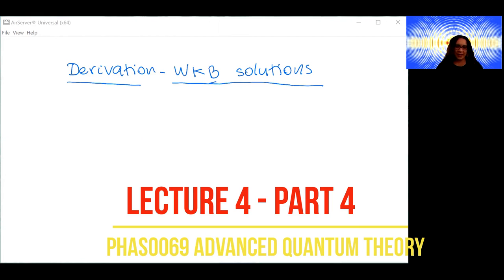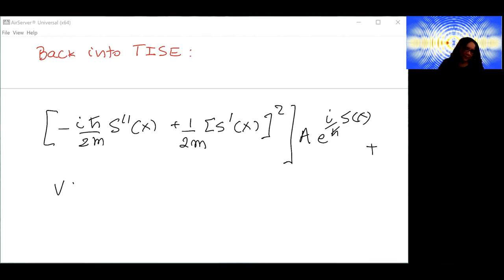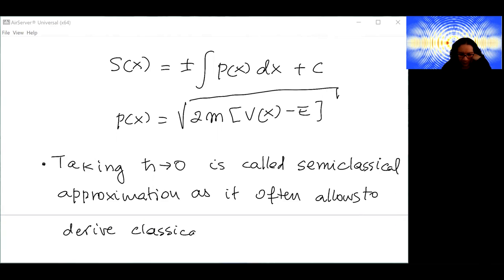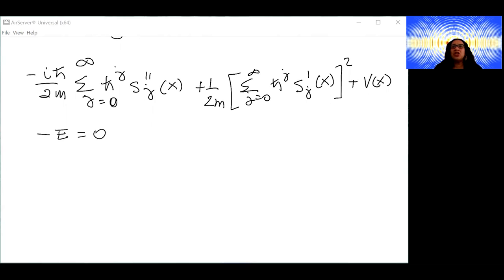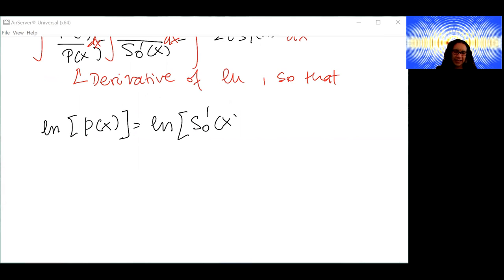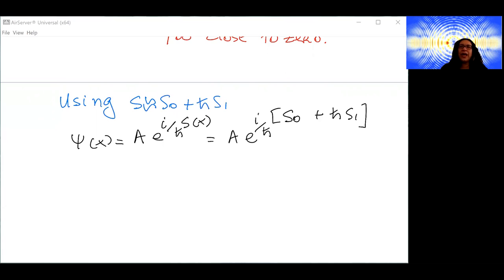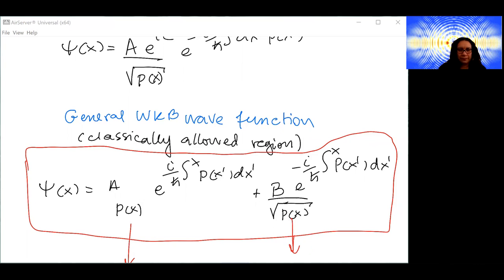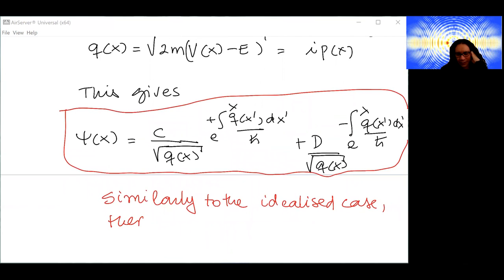Lecture 4 Part 4 - Advanced Quantum Theory - Prof Carla Faria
UCLPHAS0069 Advanced Quantum Theory - WKB Approximation - General derivations